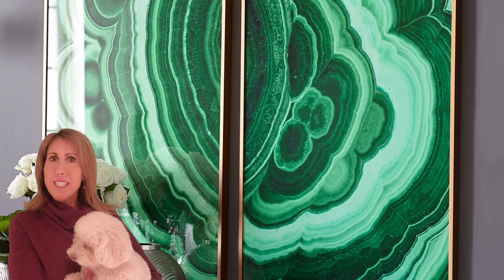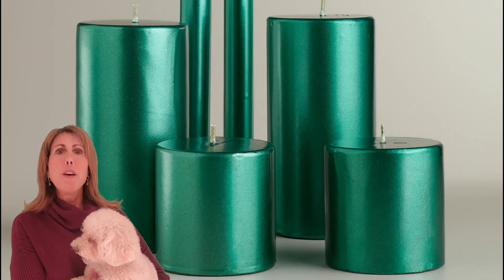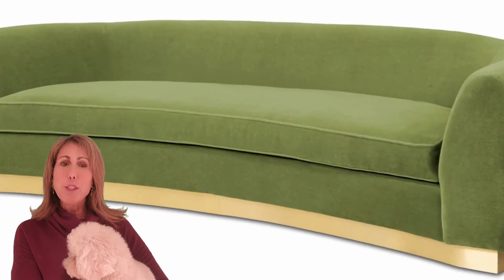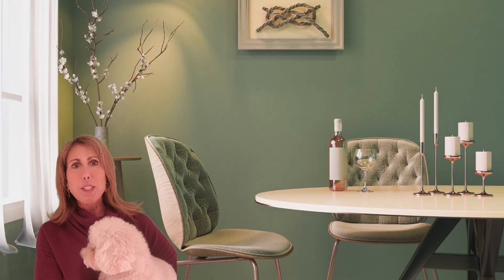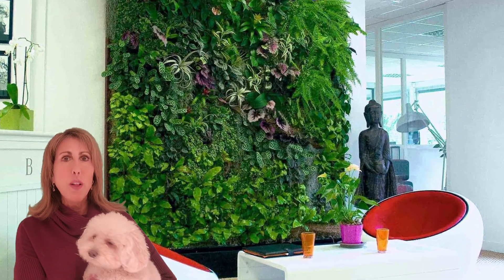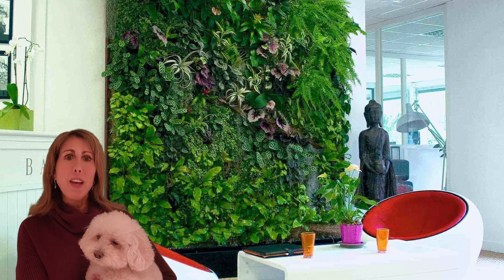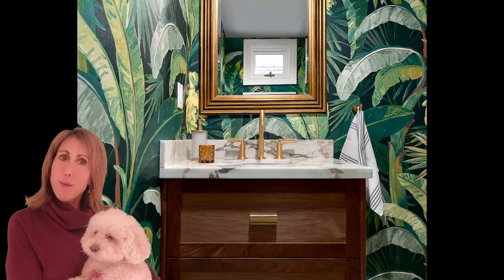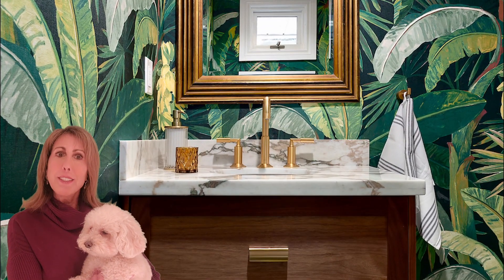Going Green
You can’t help but be inspired by the color Green this holiday
season and if you look around, it can be featured in numerous
ways from bold malachite prints to a statement sofa or even a
painted green wall.

Accessories can be added for a little punch and you can’t go
wrong with a Live wall adding oxygen and life to ANY room !!

I hope these images inspire you to look around YOUR home and
see where you might want to add some beauty and the color
Green !
Thanks for stopping by and I look forward to seeing you next time
on Kayla’s World.